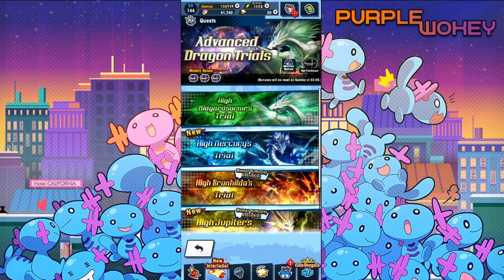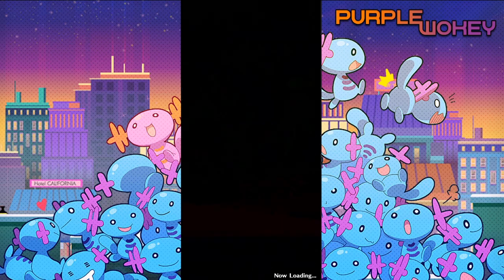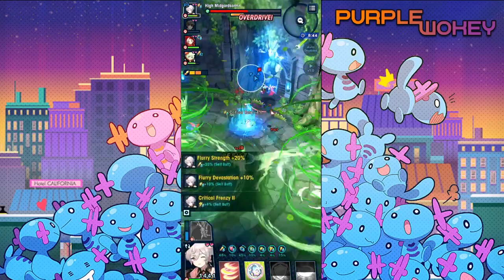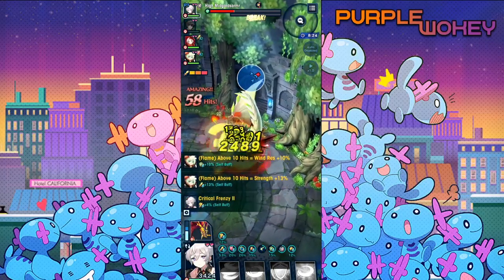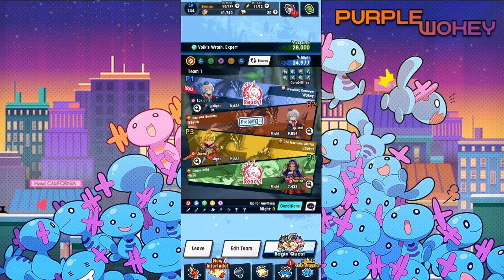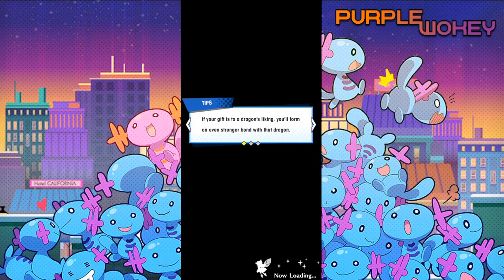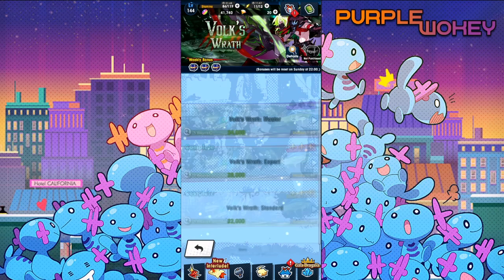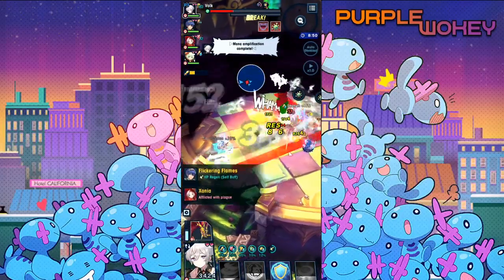Long Distance Dagger throwing! Playing around with Gala Laxi! Dragalia Lost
Wokey finally gets around to playing with his Galaxi! She seems fun